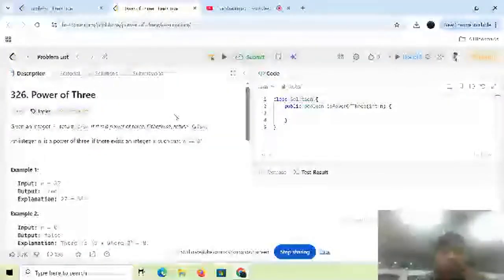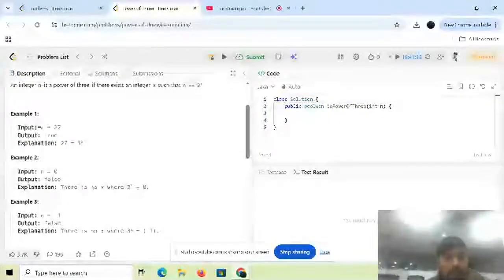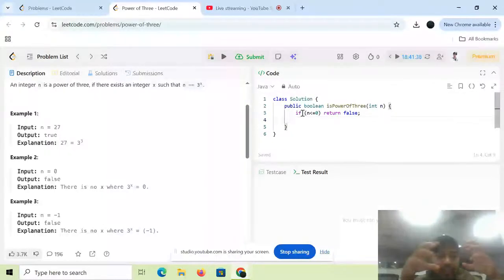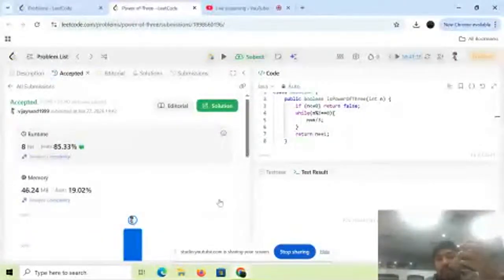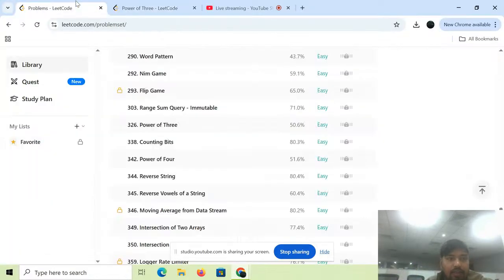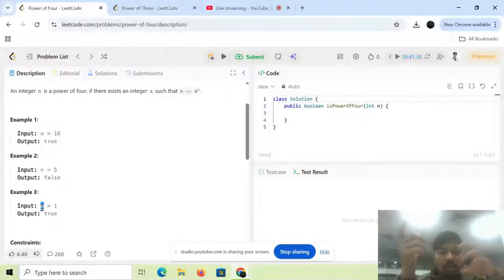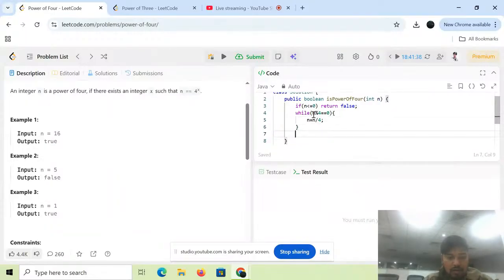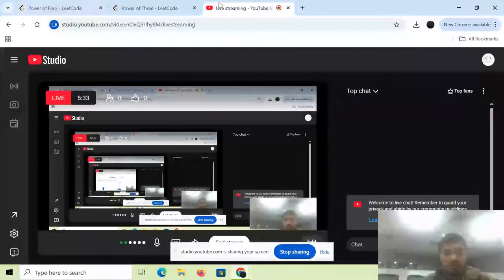LeetCode Easy in Java | 326-Power of Three & 342-Power of Four